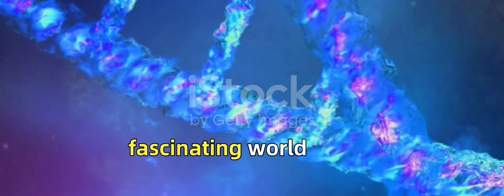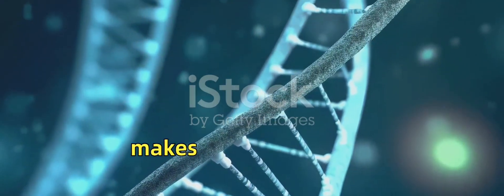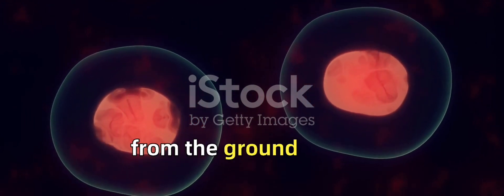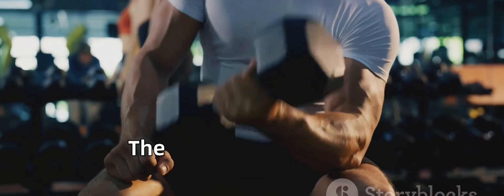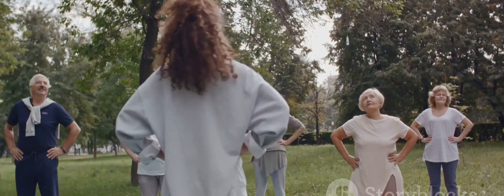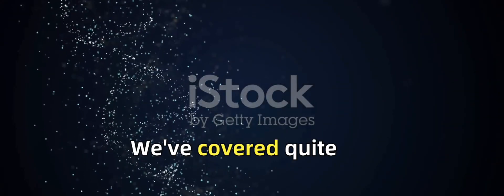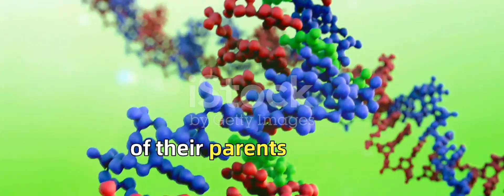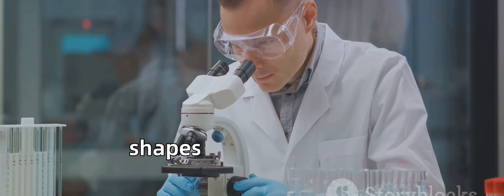Understanding genetics and heridity( Final part.)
🧬 Genetics and Heredity: The Final Chapter! 🎉

In the final chapter of our genetics and heredity journey, we'll delve into the fascinating concepts that tie everything together. 🌟 We'll explore how genes are passed down from generation to generation, and how they contribute to our unique traits and characteristics. But genetics is not the only factor at play! 🧬 Environmental factors also play a significant role in determining gene expression and influencing our traits. From diet and lifestyle choices to exposure to toxins and stress, the environment can shape how our genes are expressed. 🌿🌎

To put your newfound knowledge to the test, I've created a quiz on my Telegram channel! 📚🧪 It's a fun way to challenge yourself and reinforce what you've learned so far. Join my Telegram channel now to take the quiz and show off your genetic prowess! 🧠🔬

LINK IN THE CHANNEL'S DESCRIPTION.

Don't miss out on this exciting opportunity to put your genetics knowledge to the test! 🏆🧬 This is the final chapter of our journey, so make sure to check out the quiz on my Telegram channel. I can't wait to see how well you do! Good luck! 🍀😄